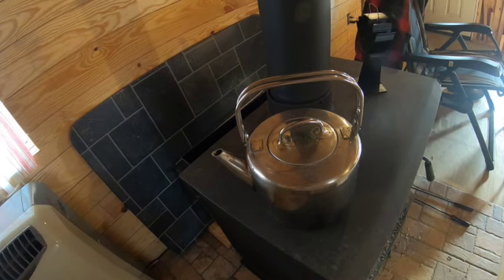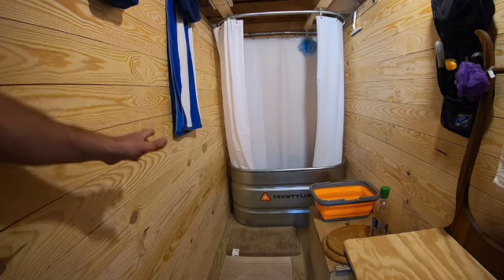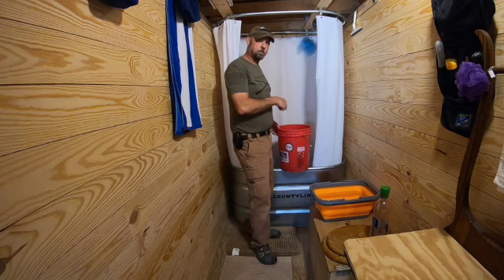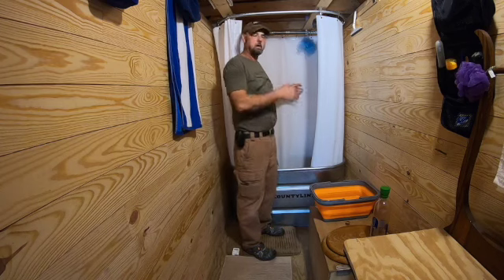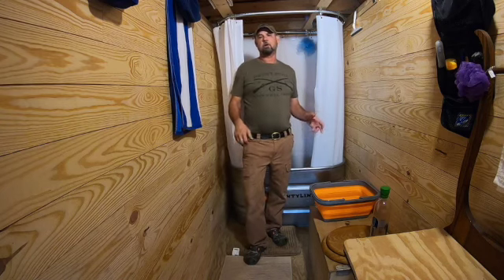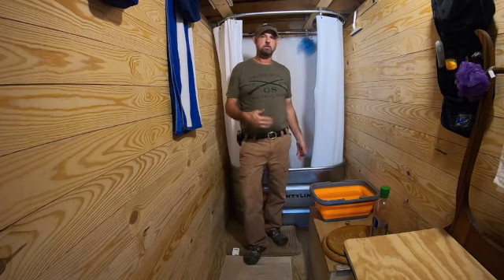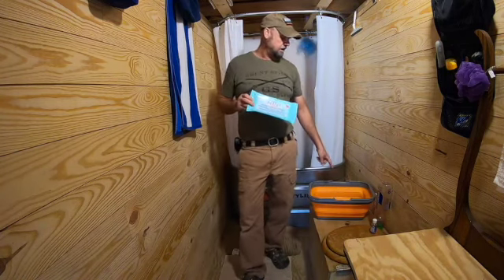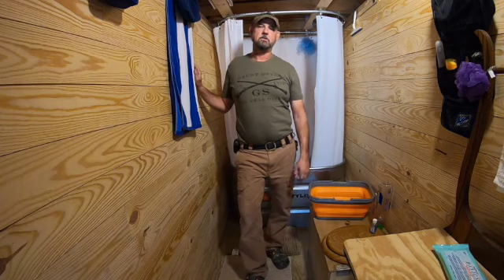Keeping Clean at the Cabin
Cabin series continued...Hygiene is very important.  Here are several ways we keep clean at the cabin and in off grid situations.  In the video we talk about what worked and what did not work.  From shower heads to buckets to birdbaths, we all need to stay clean.